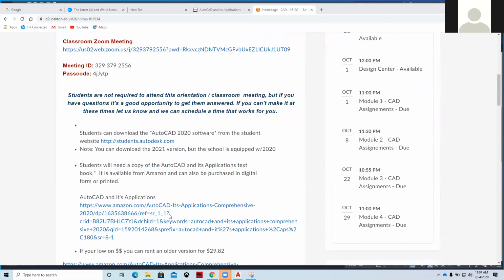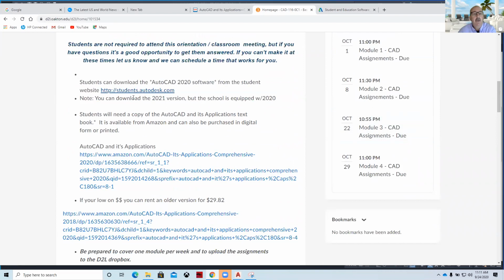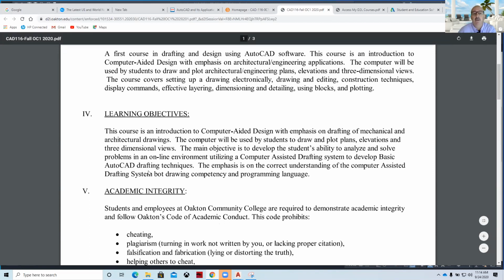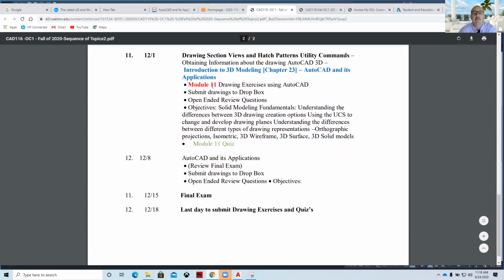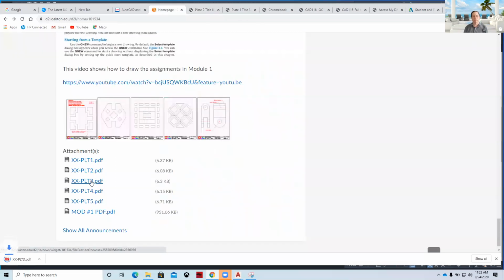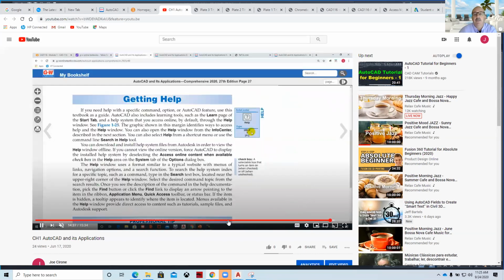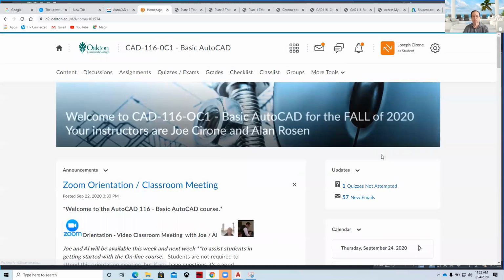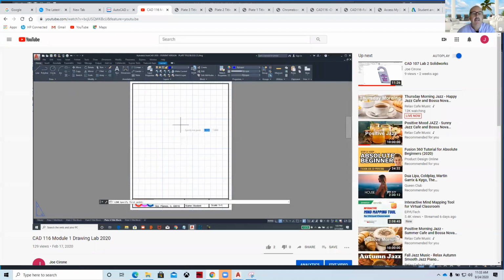Recording - Zoom Meeting 9/24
How to navigate the course and get started with module 1
Joe & Al